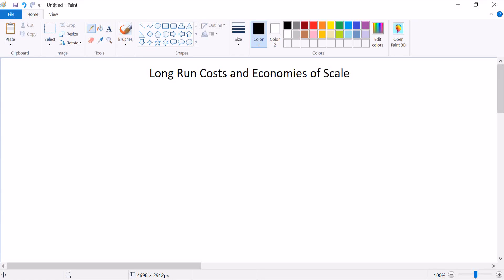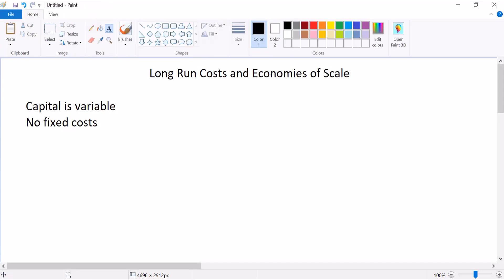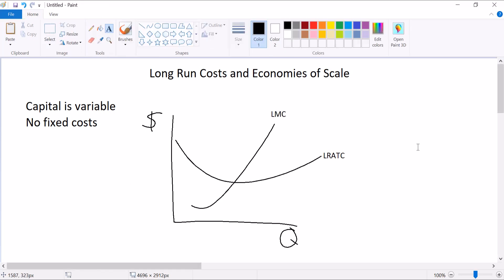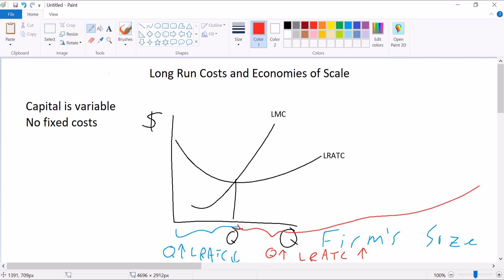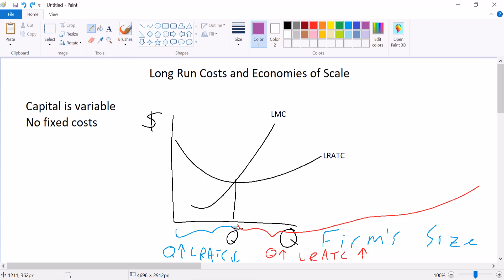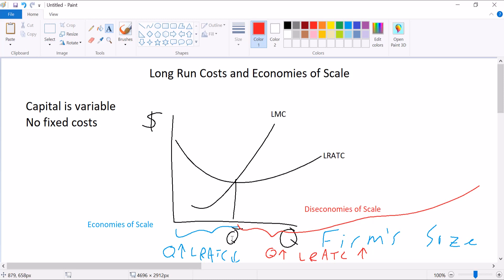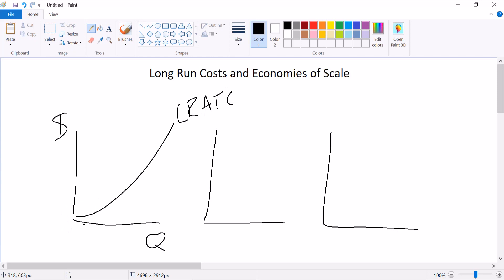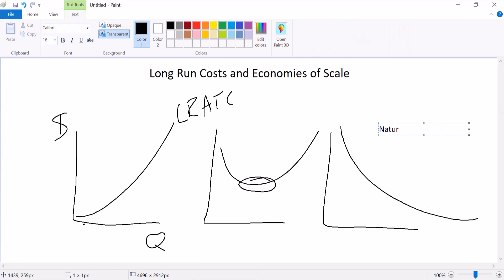Long Run Average Total Cost and Economies of Scale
I introduce the LRATC or LRAC curve and the concept of economies of scale.